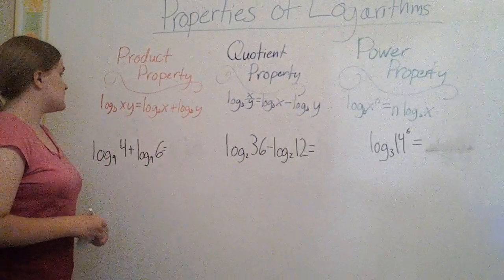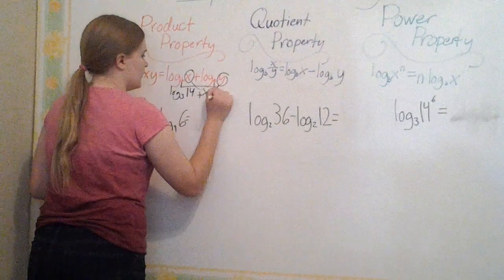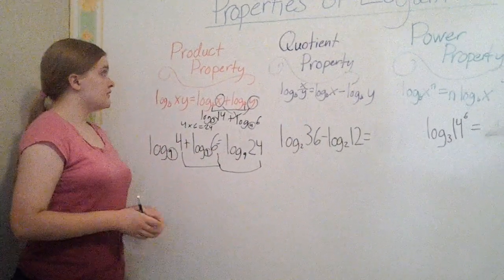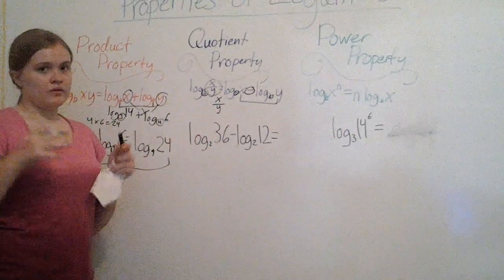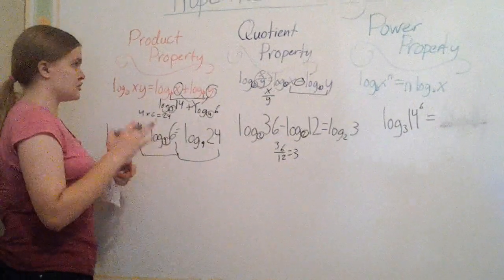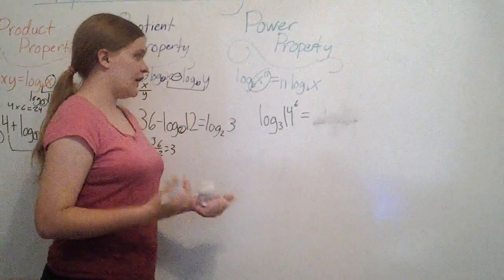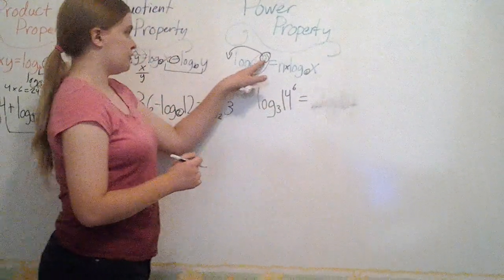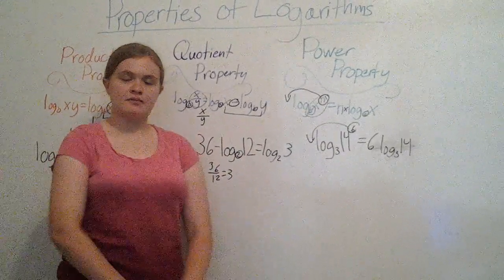Properties of Logarithms by Serina Franzen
Video Lesson over the Properties of Logarithms like Product Property, Quotient Property, and Power Property.